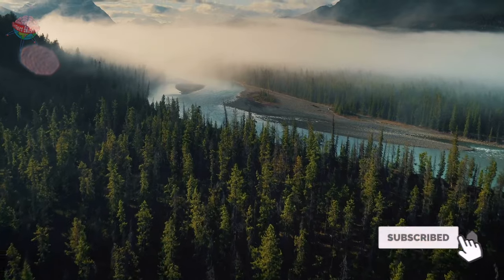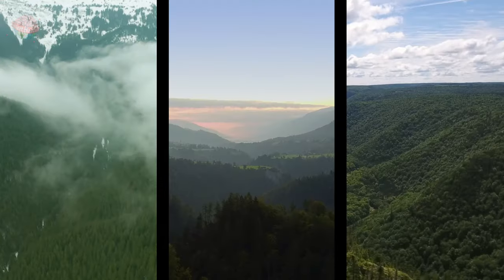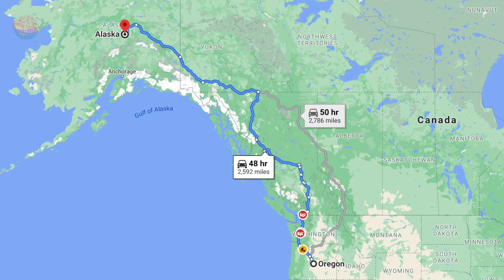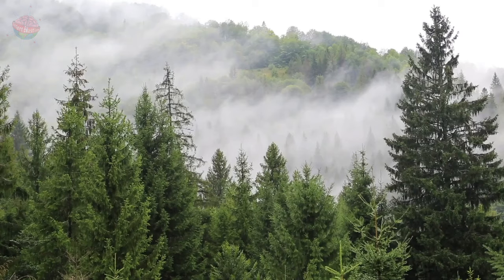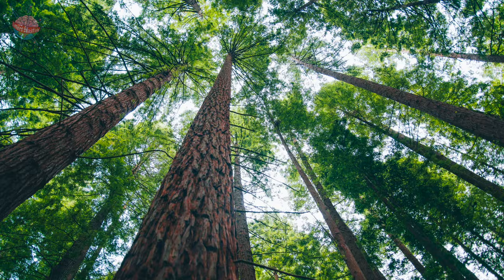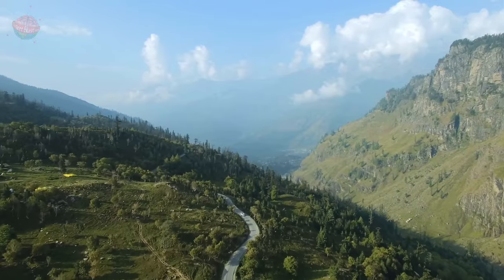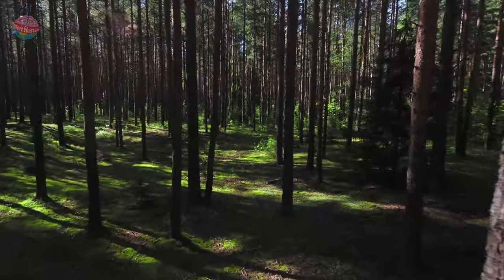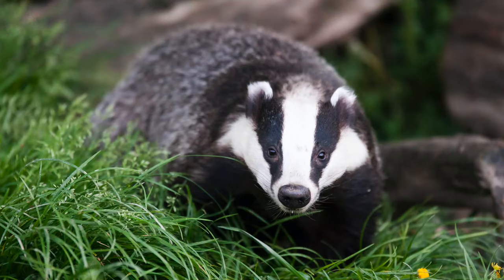What are temperate rainforests?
A brief introduction to temperate rainforests.